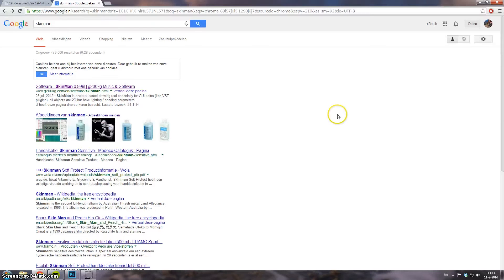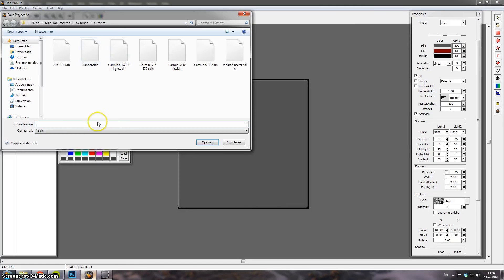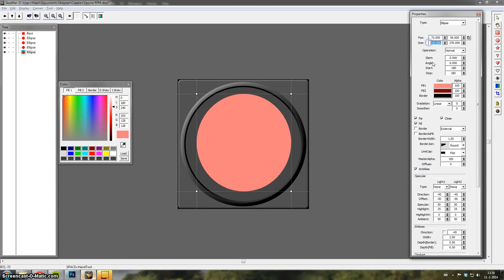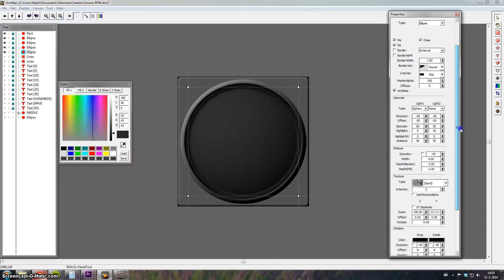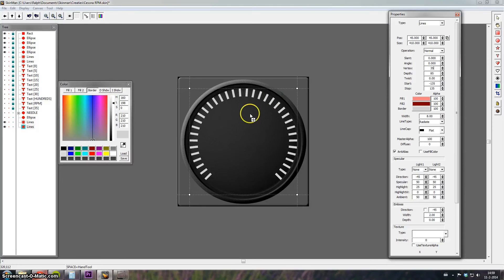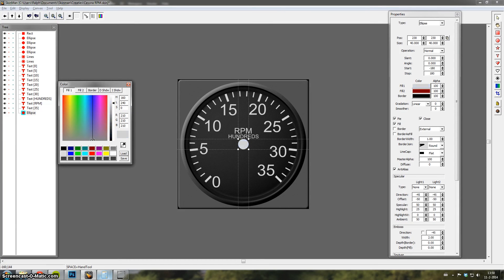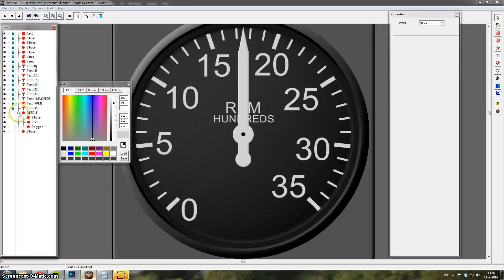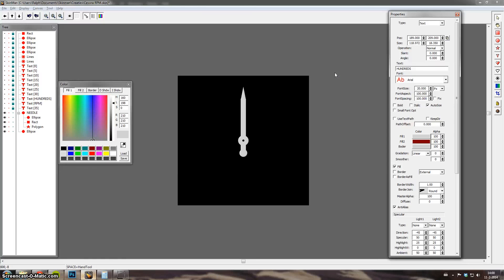The joy of creating instruments with Skinman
Ralph (a.k.a. Bob Ross) explains the basics of creating instruments with Skinman.